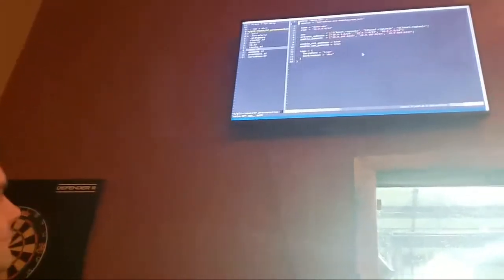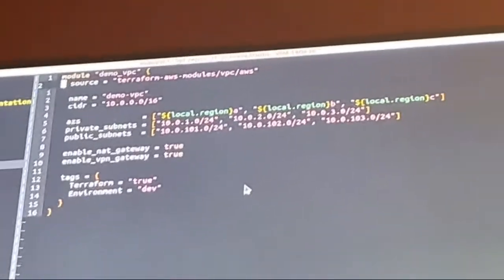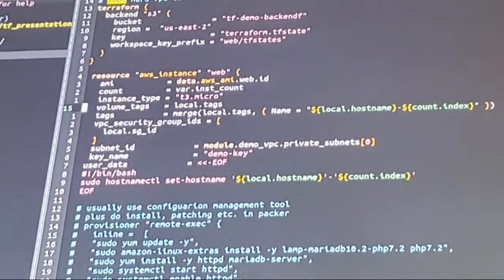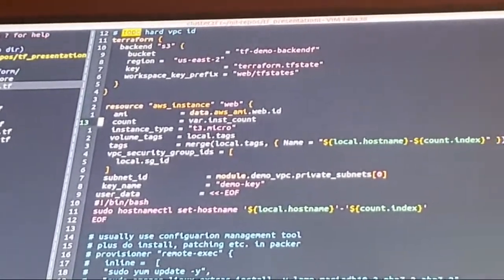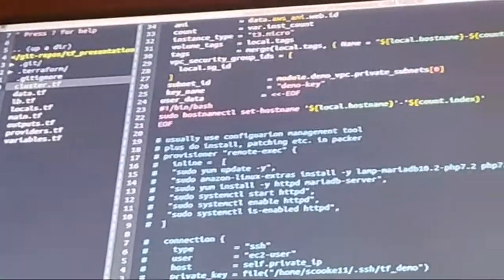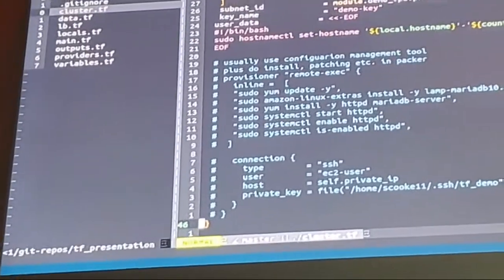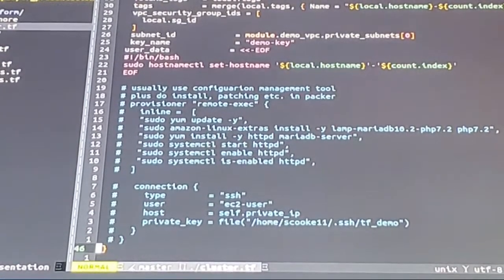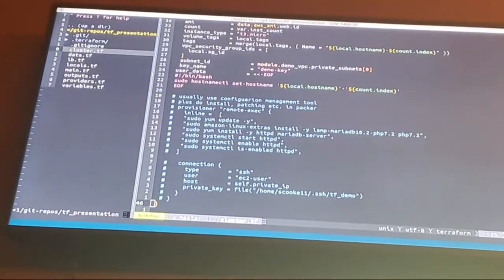Derby DevOps El Toro